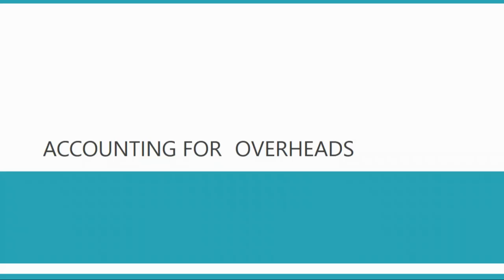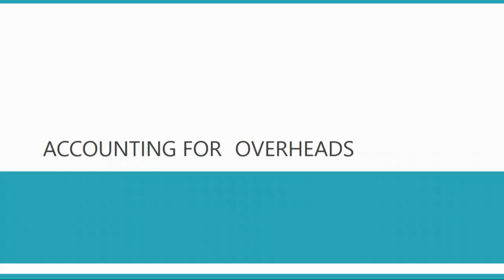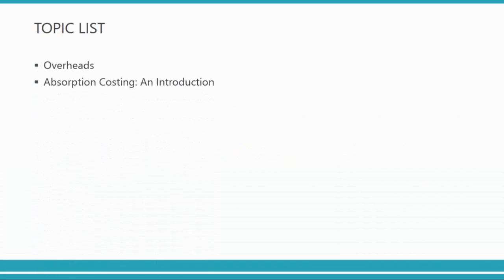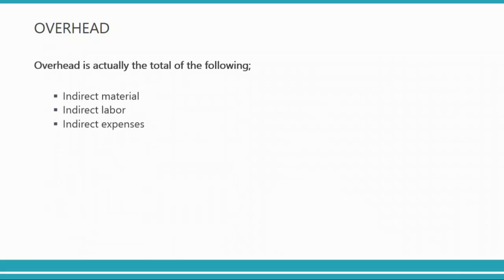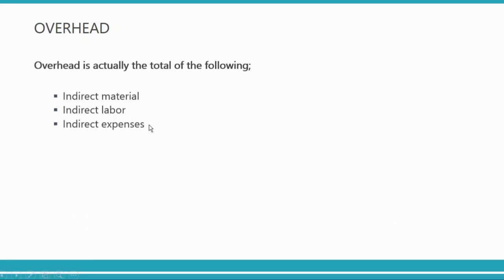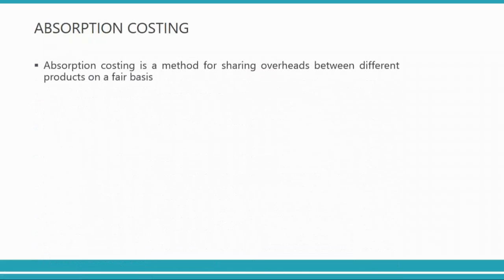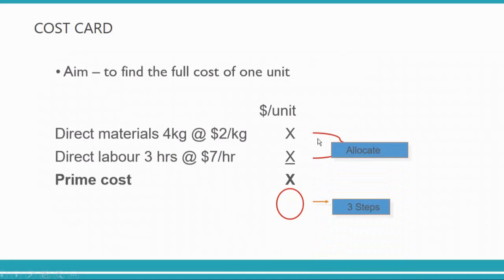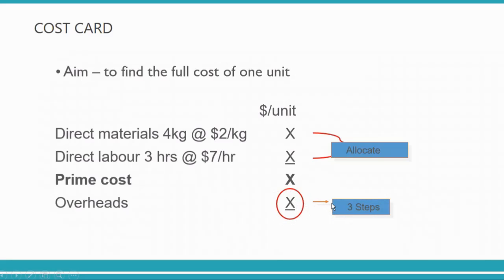ACCA FMA - Accounting for Overheads Part 1 | What is the Overhead Method of Accounting in ACCA?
Welcome to our comprehensive tutorial on 'Accounting for Overheads' as part 1 of the ACCA FMA ( Management Accounting) syllabus. This video is designed to provide students and professionals with a clear, in-depth understanding of overhead cost allocation, absorption costing, and activity-based costing within the context of ACCA FMA studies.